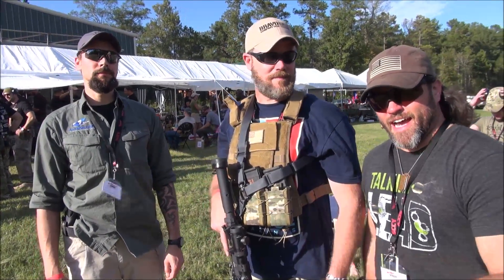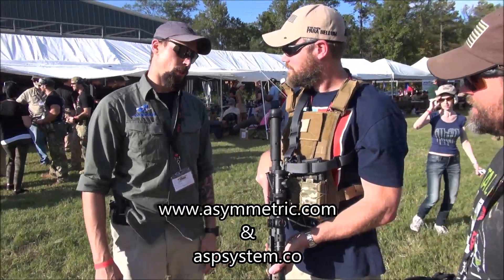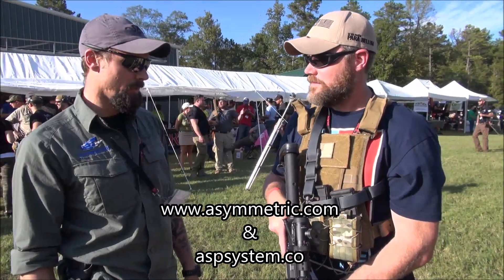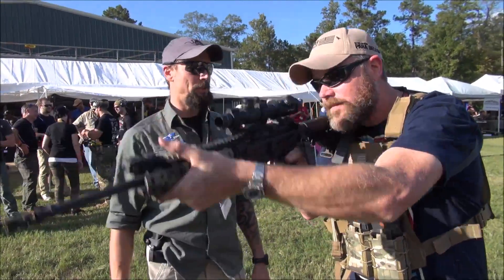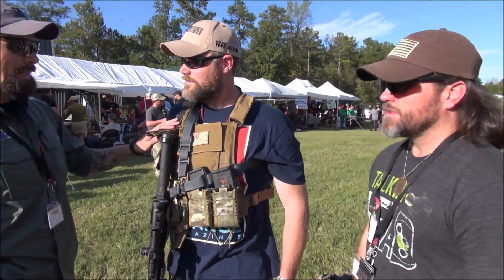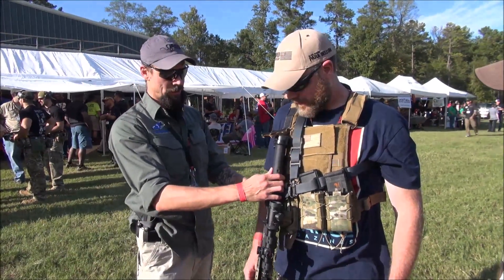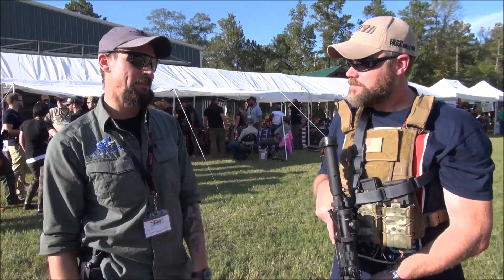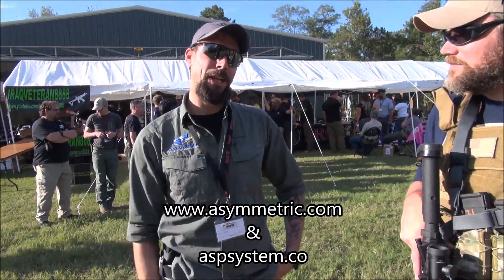Talking Lead Demonstrates the Asymmetric Technologies ASP System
Tim with the Military Arms Channel joins Lefthand during the Iraqveteran8888 YouTube Range Day to interview Alex with ASYMMETRIC TECHNOLOGIES LLC to demonstrate their  Advanced Shoulder Pocket (ASP) - an individual rifleman weapon stabilization system that assists a shooter to maintain a stable, repeatable and precise firing position with minimal effort.

The content of this video is that of Talking Lead. I assert to have the legal registered rights to all content of all parts of this Talking Lead video. I assert that I have all the necessary rights to commercially use all elements of this video. - Marty of Talking Lead: 11/18/2014